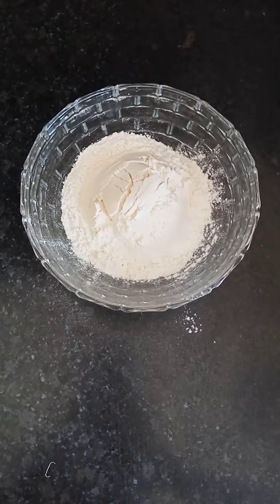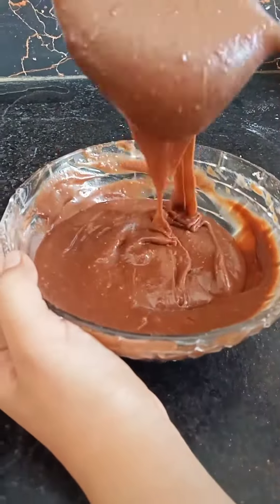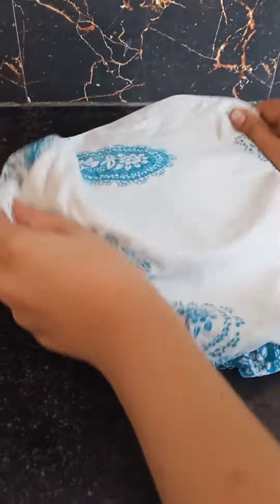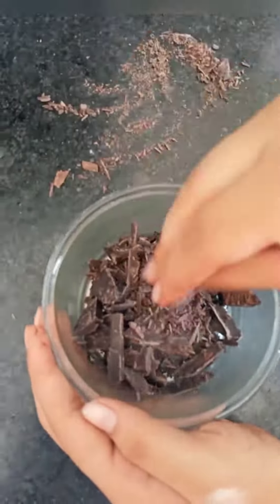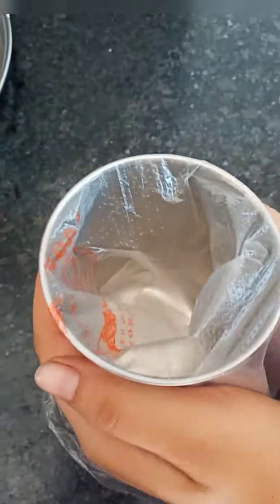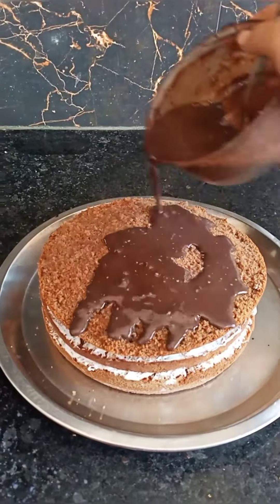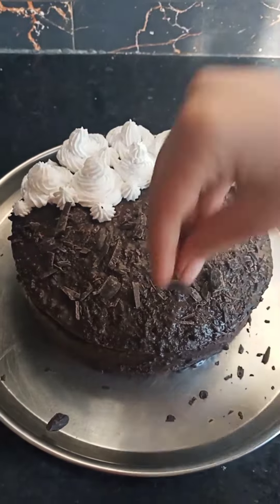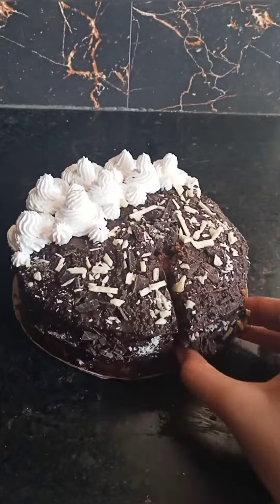Diwali special chocolate cake | foodie world